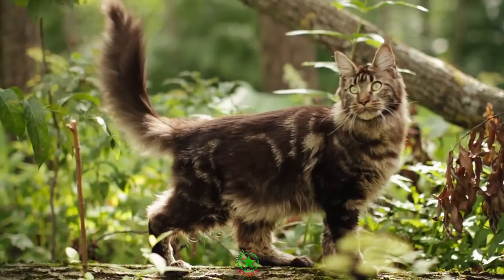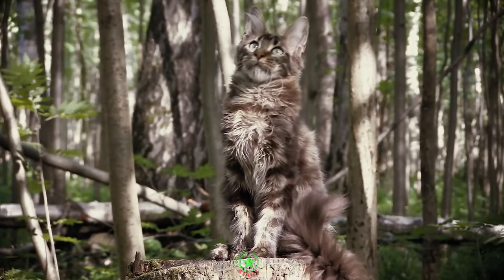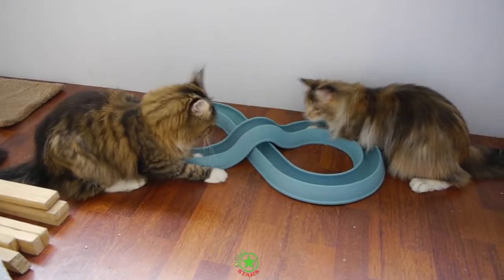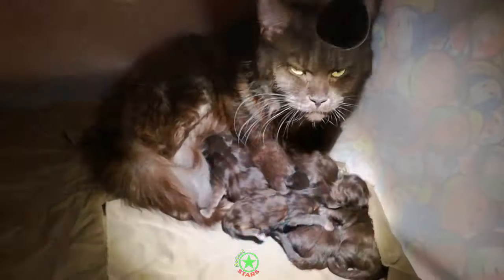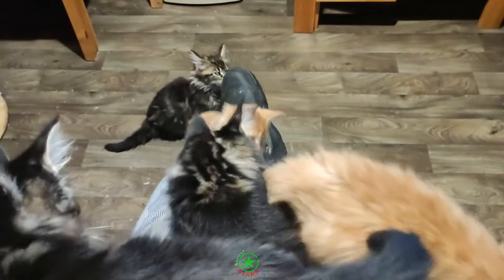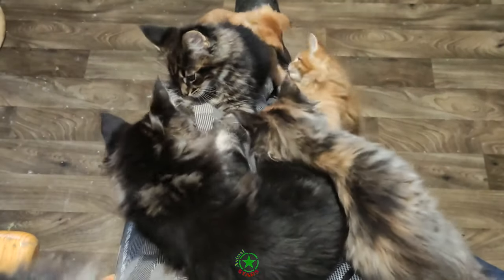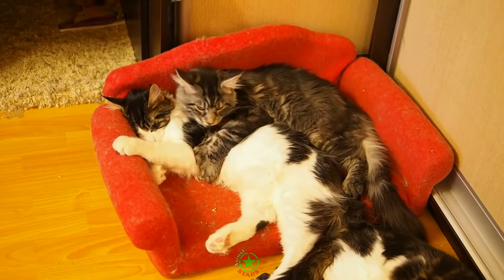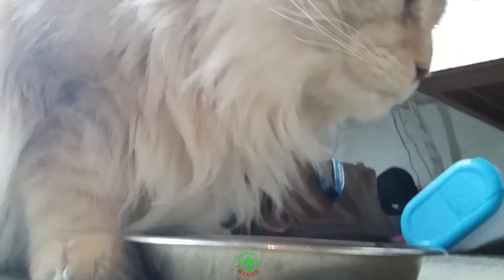Feeding Maine Coon Cats And Kittens 🐶 🐒 🐼 Maine coon food. How To Feed Your Cat Correctly?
In this video you will get answers to the following questions about feeding Maine coon cats:

  2:38 Foods to Avoid
  5:39 Should I feed my Maine coon solely with dried food?
  6:25 What is a raw diet for cats?
  8:30 How do I switch my Maine coon to a raw food diet?
10:14 An example of a good raw food recipe for cats
11:26 Should I allow my coon to eat wild prey?
12:32 How much do Maine coon kittens need to eat and how often should you feed them?

Share your impressions in the comments.
Your animal stars